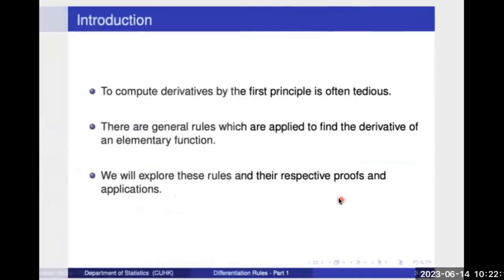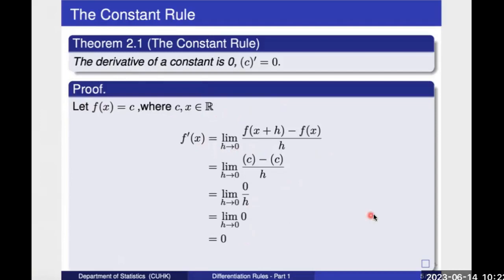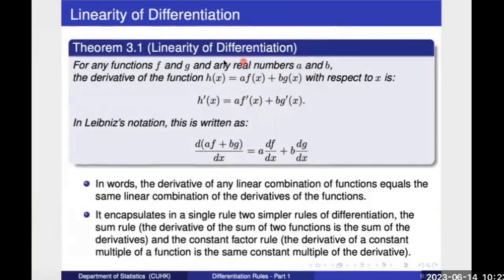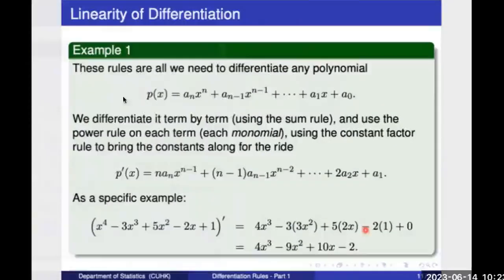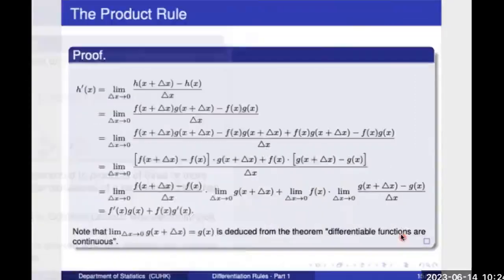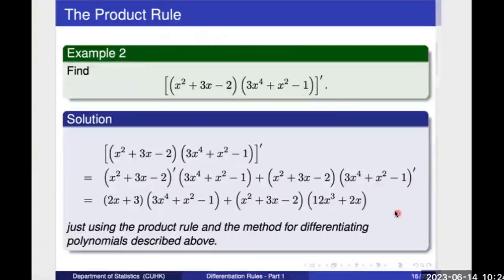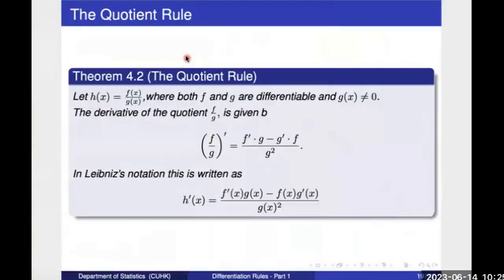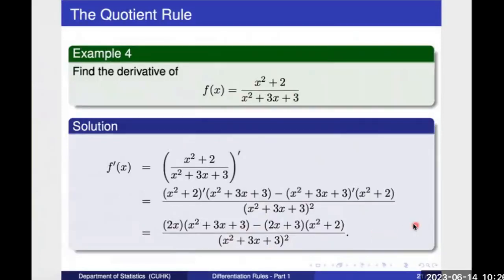Mastering Calculus: A Comprehensive Guide for Differentiation Rules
Are you struggling with finding the derivative of a function? Look no further! In this video, presented by the Department of Statistics at CUHK, we will guide you through the fundamental differentiation rules that every calculus student needs to know. From the constant and power rules to the product and quotient rules, we will cover each topic in detail, providing step-by-step explanations and real-world examples to help you understand the concepts better. Whether you're a high school or university student, this video is perfect for self-learning and exam preparation. Don't miss out on this opportunity to master calculus differentiation rules and boost your grades!

Subtopics covered:
- Introduction to differentiation rules
- The constant and power rules
- Linearity of differentiation
- The product and quotient rules
- Proofs and applications of each rule